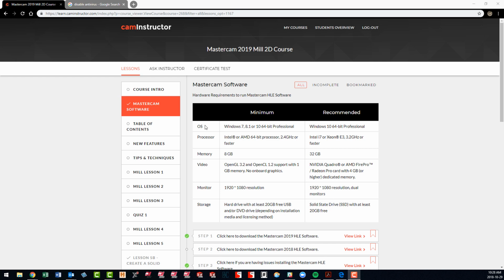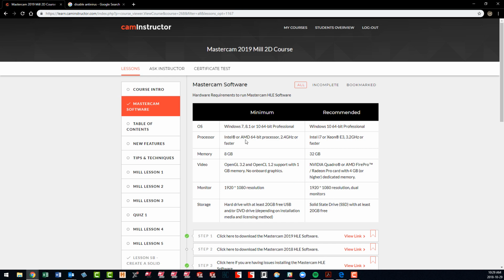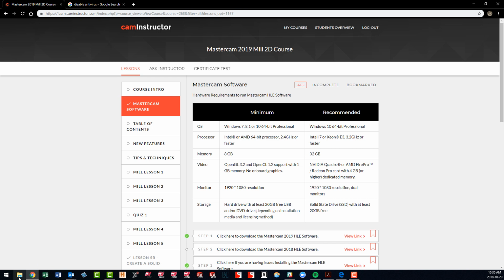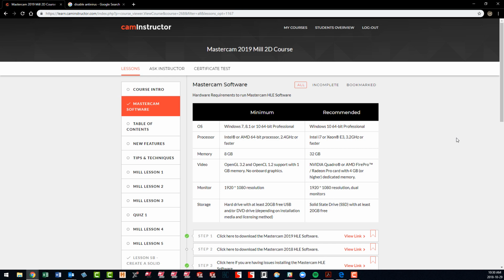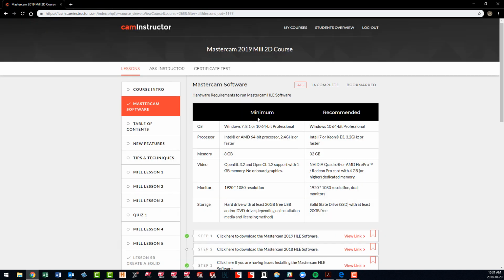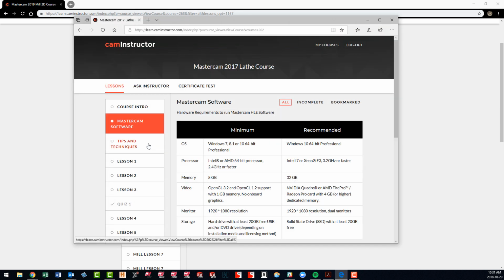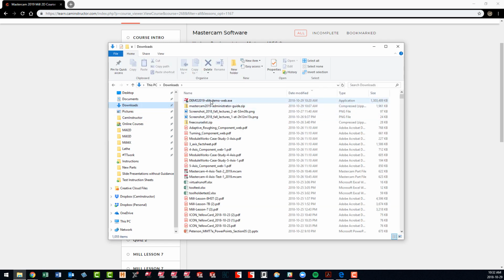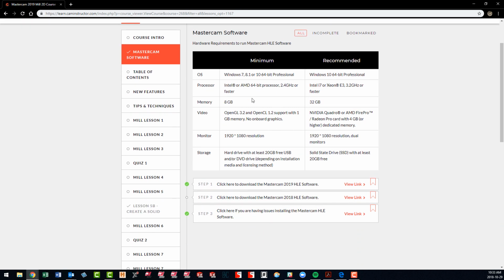Installing CamInstructor HLE Software